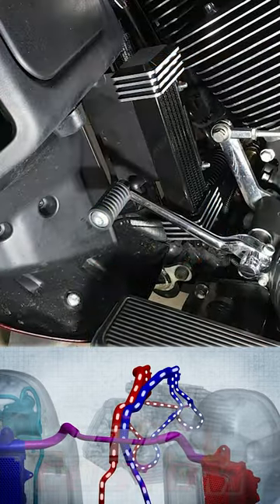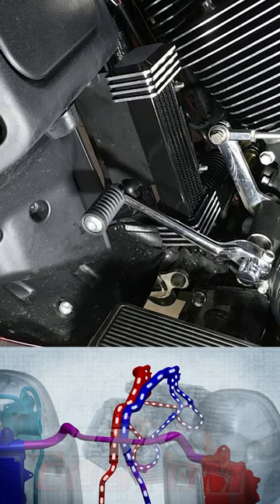📢Twin-Cooled Harleys Do NOT Have an Oil Cooler...But They Can!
Twin-Cooled Twin Cam's & M8's Are Often Thought to be Water-Cooled, They are Not.  In Fact, They Run HOTTER Than Their Air & Oil Cooled Cousins.  Test Results Shown Here.

💥 Link to VIDEO showing what happens to the Power on a Brand New M8 that has No Heat Damage when it gets too warm

💥💥 LINK To VIDEO with More Charts on what happens when a Twin Cam or M8 run at the Temps that most HD Dealerships say is "Normal, they all do that"